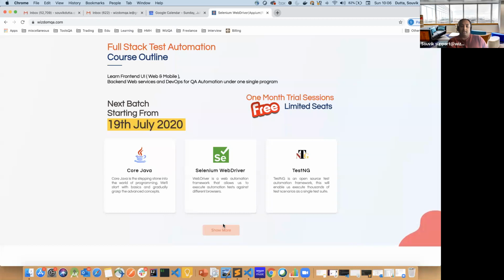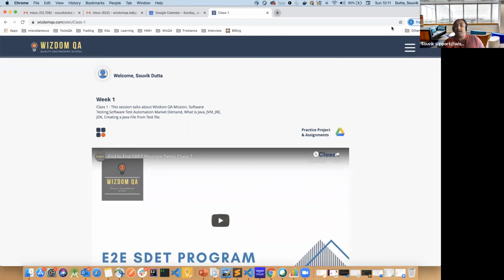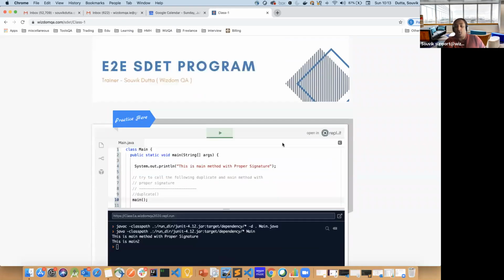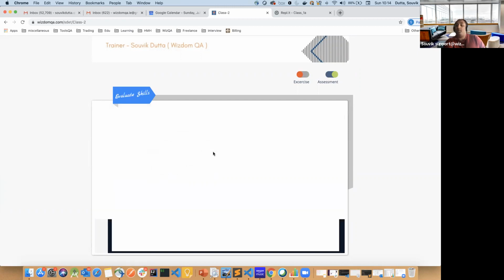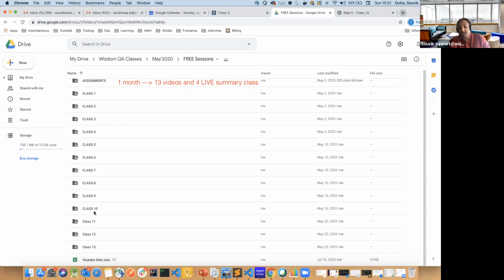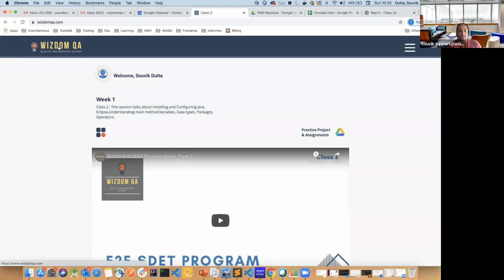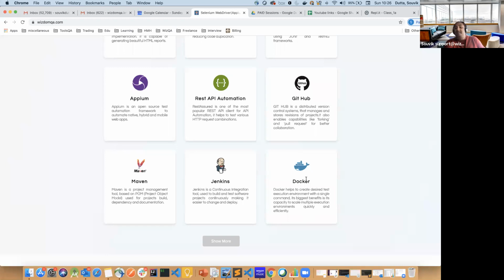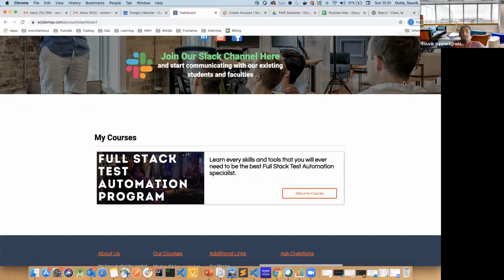Full Stack SDET Program Kick Off Jul 2020